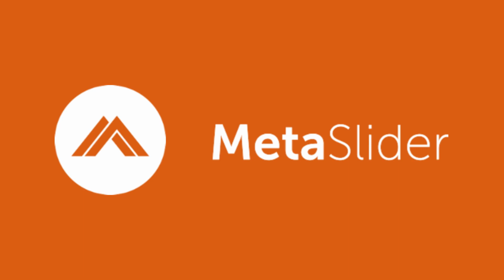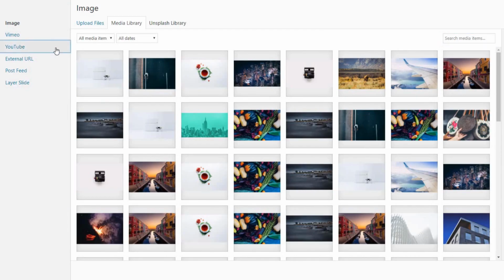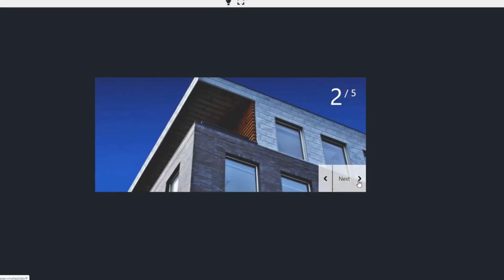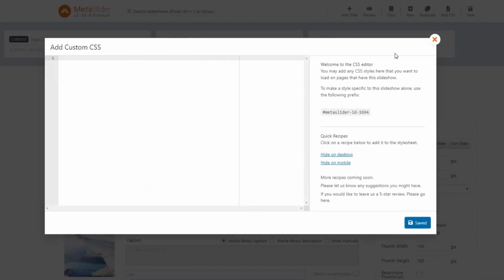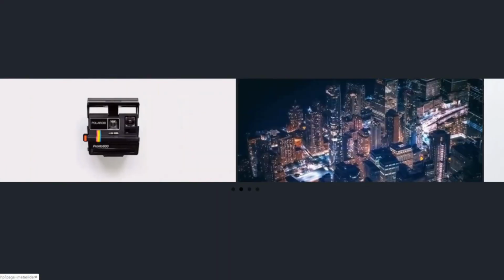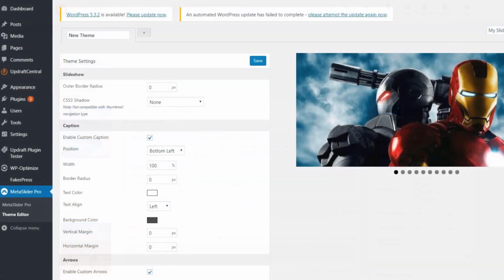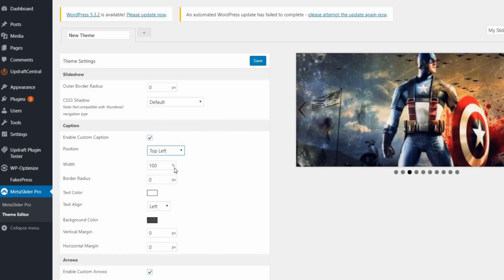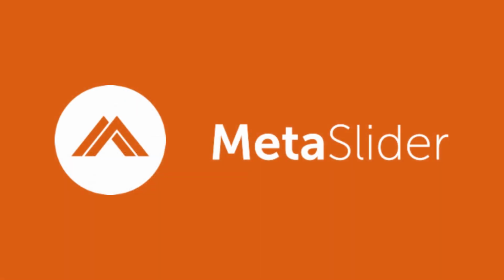Create Powerful, Stylish Slideshows With MetaSlider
With MetaSlider, you can create a powerful, SEO-optimized slider, slideshow, carousel, or gallery in minutes. MetaSlider is world’s #1 responsive WordPress slider plugin. MetaSlider is the best choice for image, photo, video (YouTube, Vimeo, local, and external), layer, HTML, WooCommerce product, and post feed sliders!